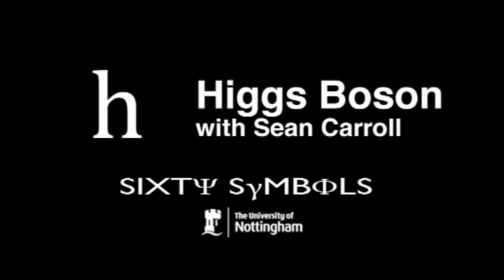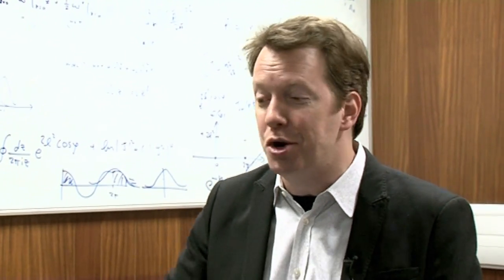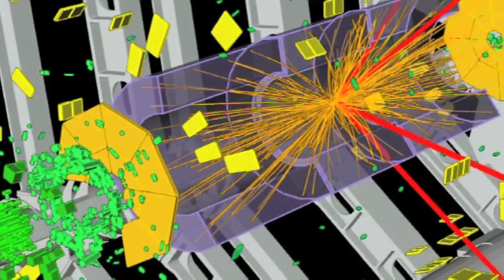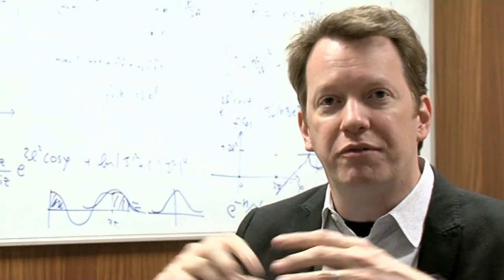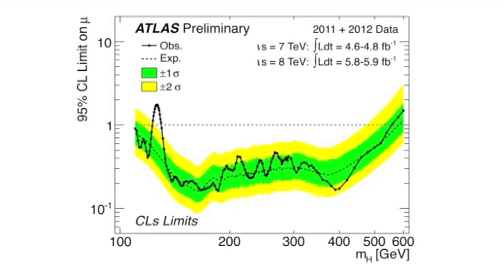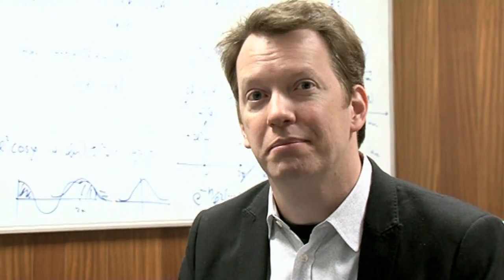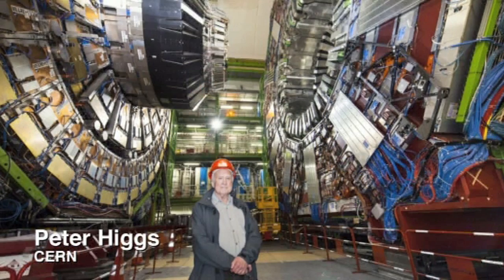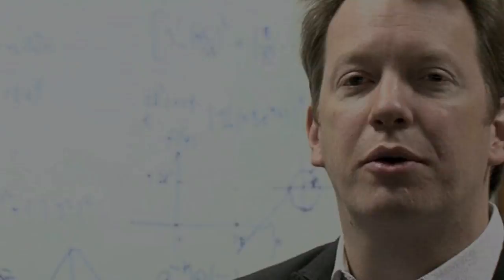Talking about the Higgs Boson - Sixty Symbols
Sean's book on this
More from our recent chat with cosmologist Sean Carroll. His book about the Higgs Boson is called The Particle at the End of Universe. Check his website for more